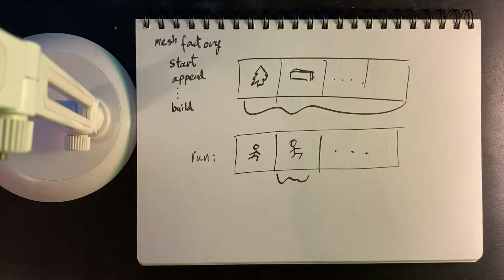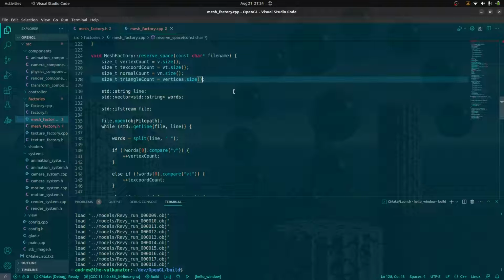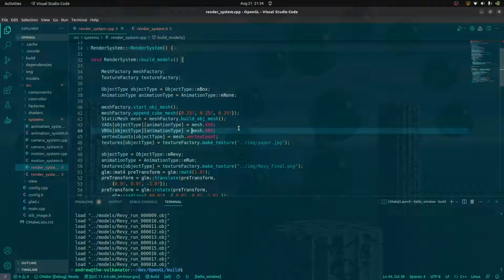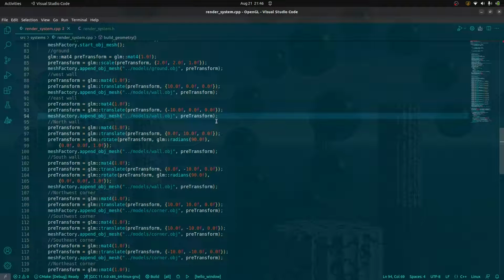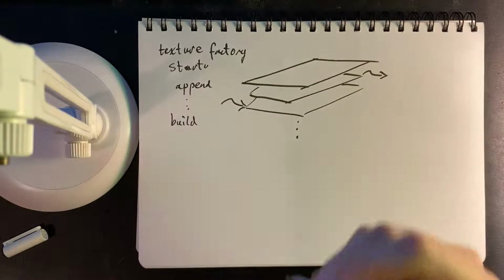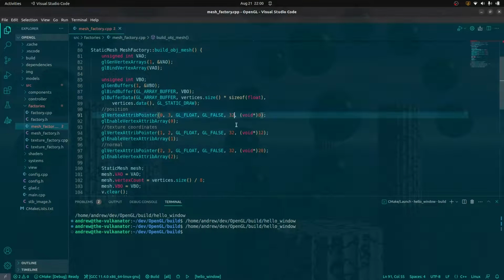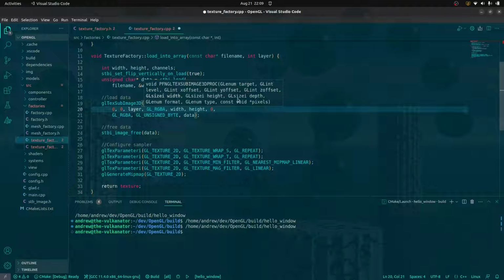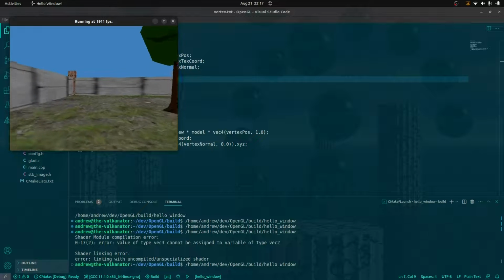OpenGL with C++ 9: Static Geometry